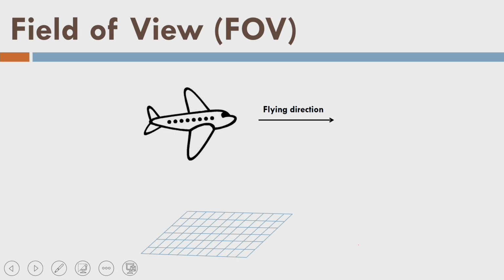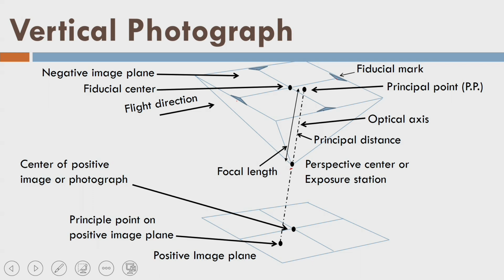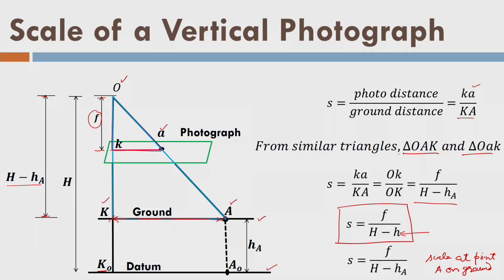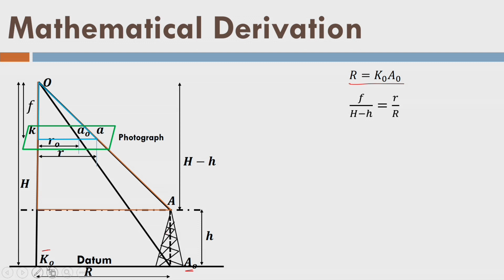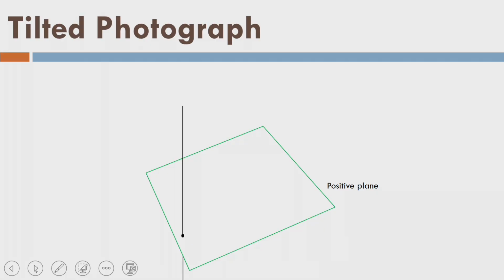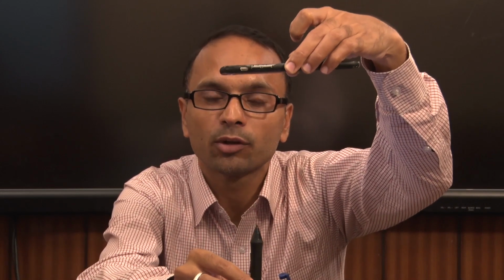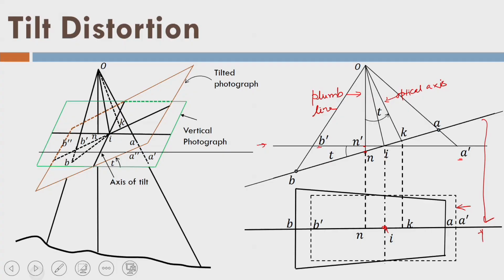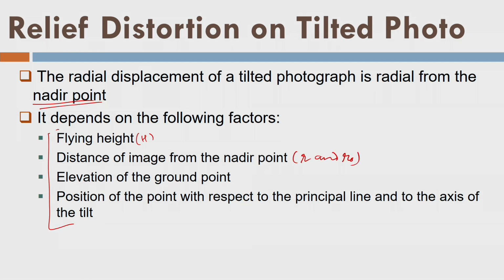Lec 16: Vertical photogrammetry